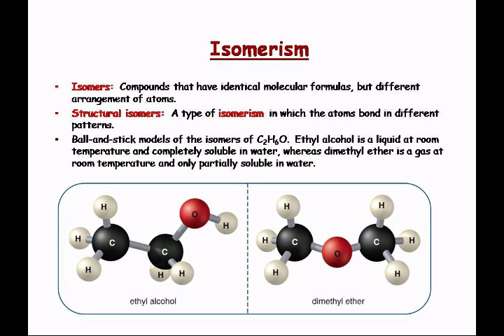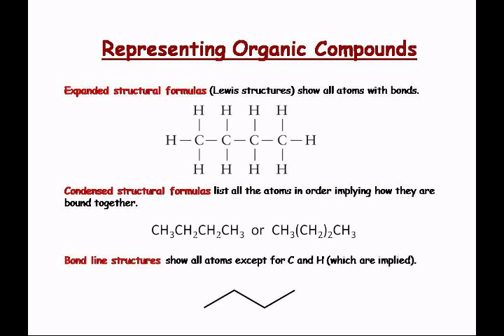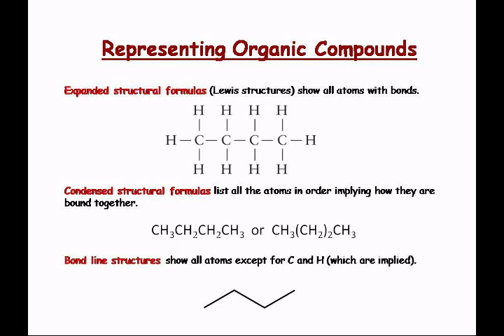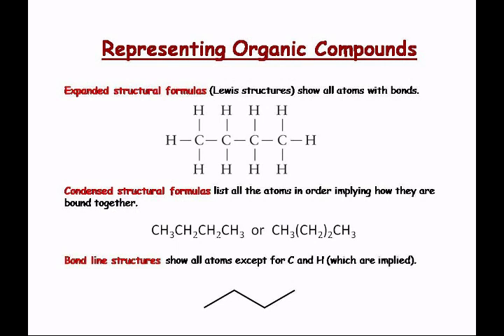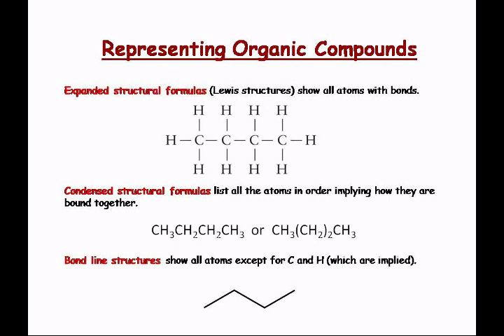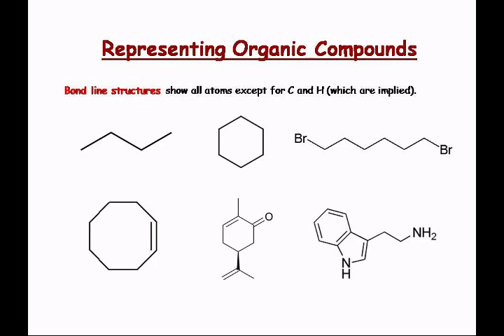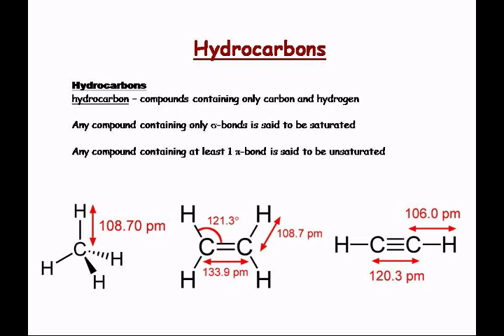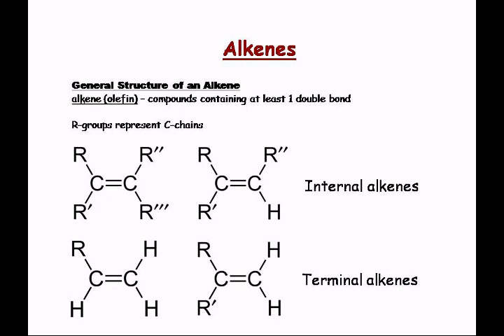CHEM 1406 - Lecture 35 - Topics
Monday, November 29, 2010 at 8:52:17 AM